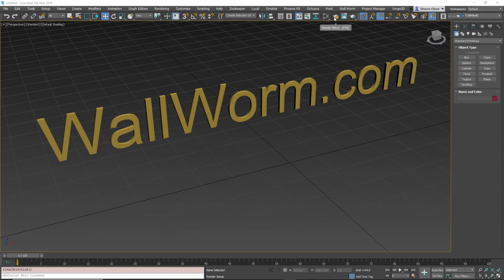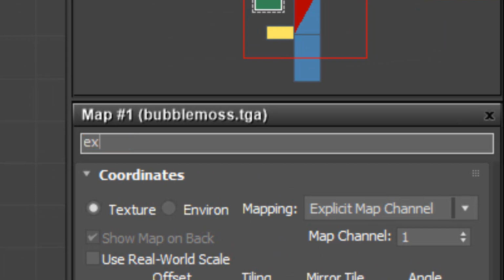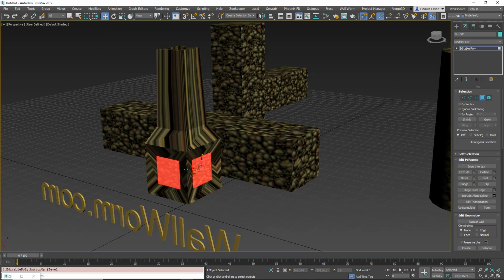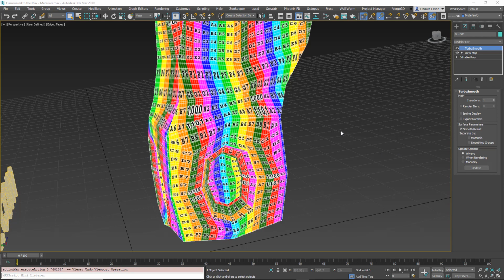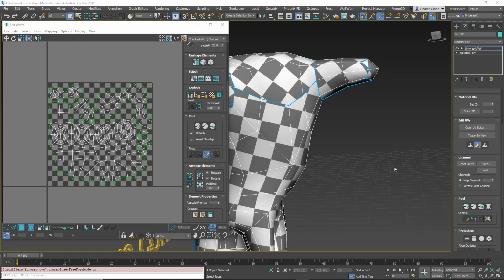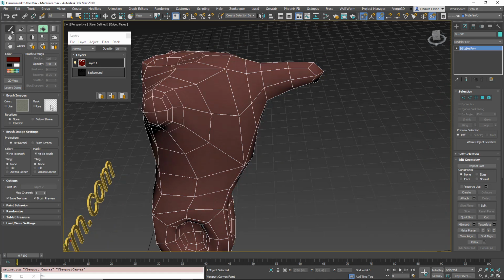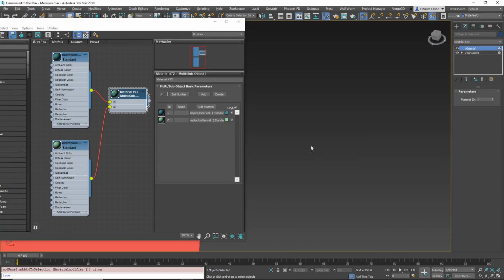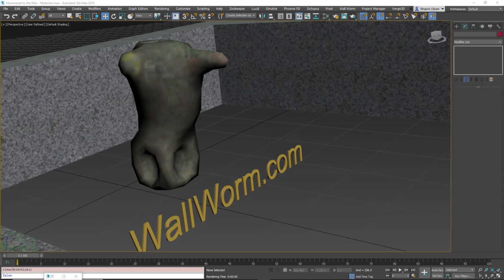Hammered to the Max - Materials and UV Basics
Video tutorial on basic material, map and UV concepts in 3ds Max.